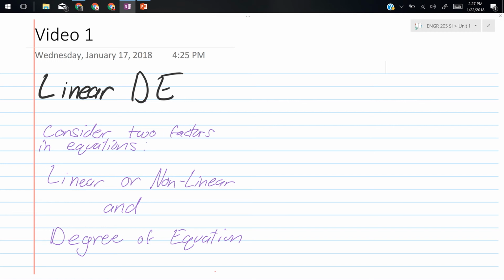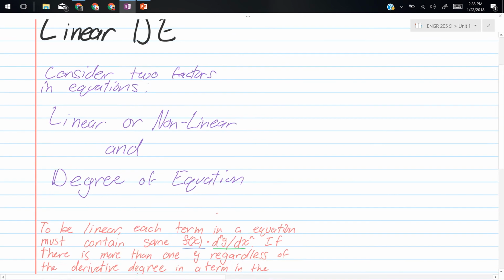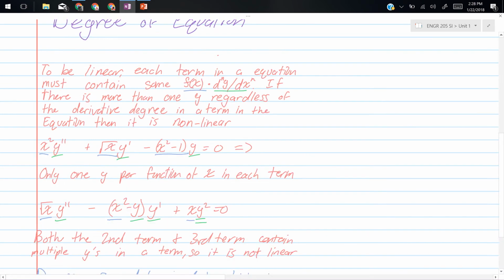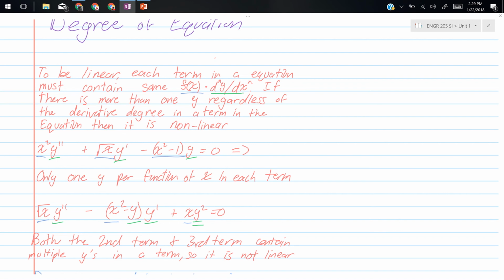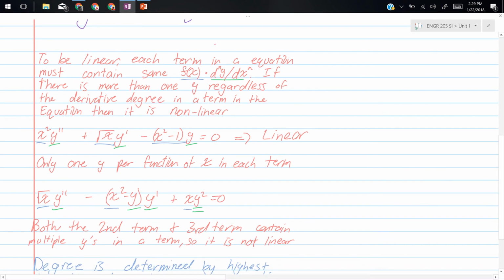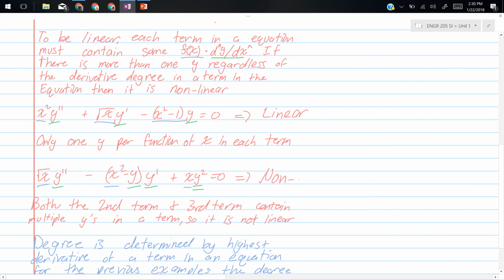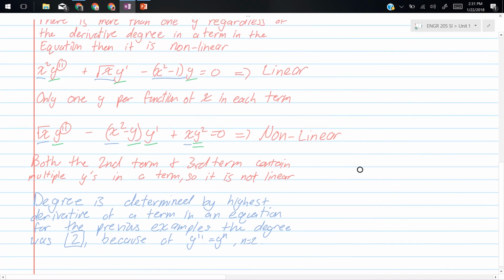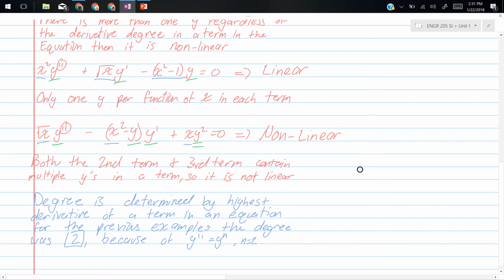ENGR 205 - Video 1 - Linear D E